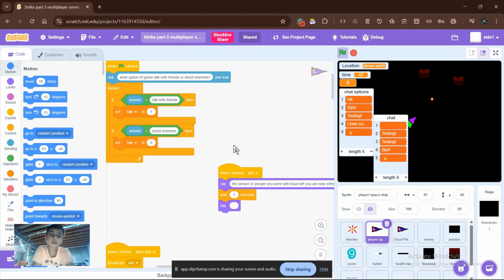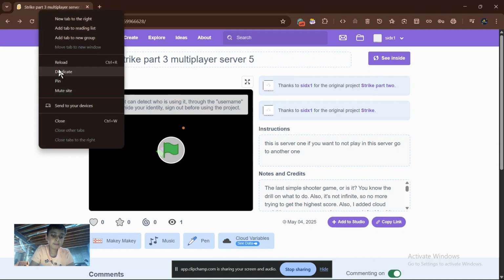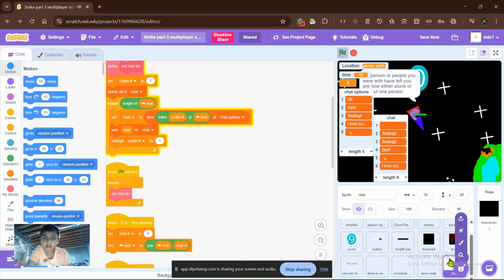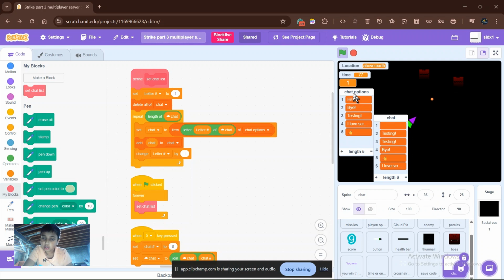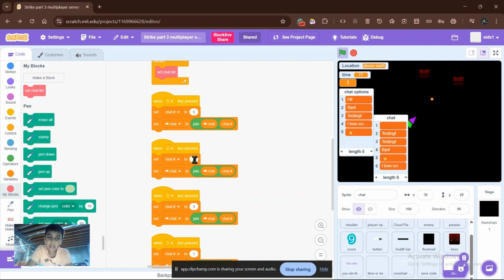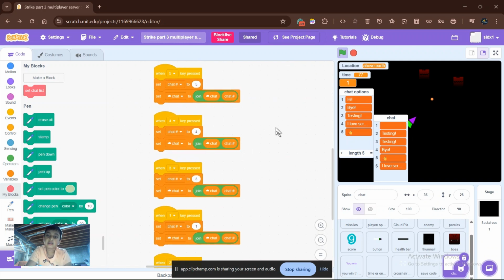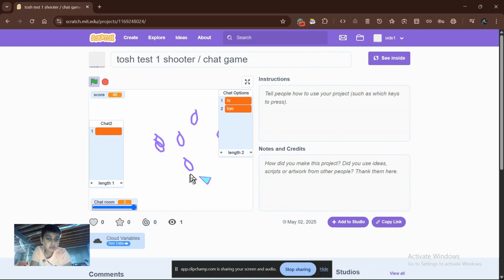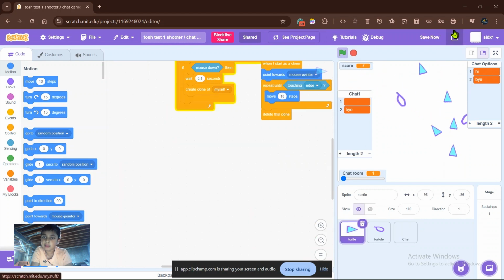How to make a multiplayer server a working chat system and test your mmo!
and pls help me reach the monetization goals!